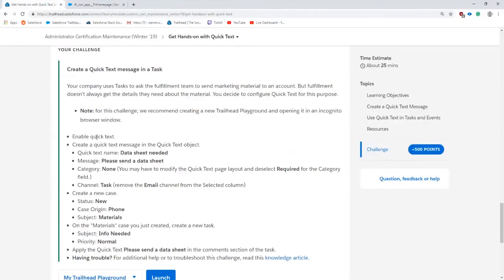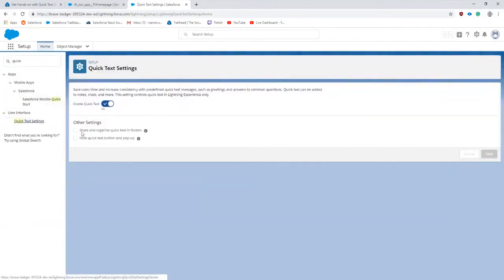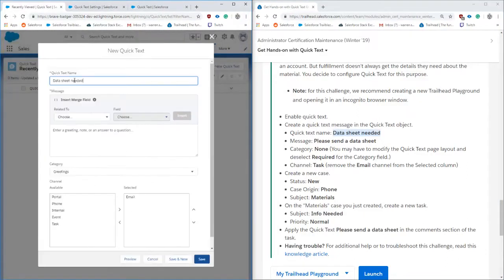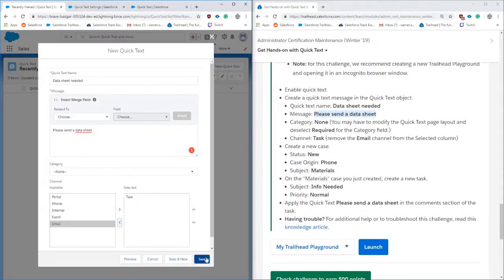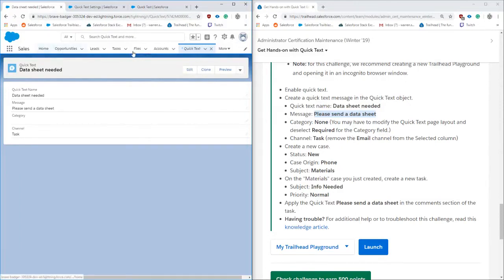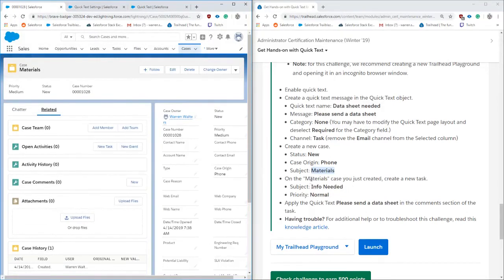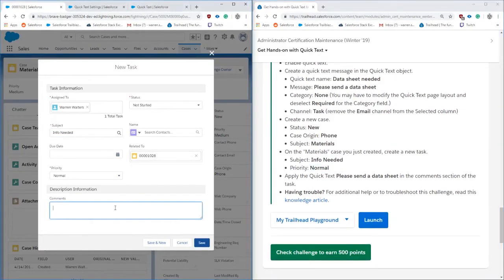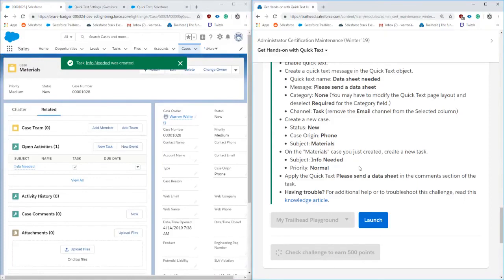Administrator Certification Maintenance (Winter ’19) Challenge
Administrator Certification Maintenance (Winter ’19)

Reviewing Quick Text and completing challenges.

Want to take your Salesforce Knowledge to the next level? Want to learn advanced Salesforce admin, developer, consultant skills? Want to pass the certification exams the first time? Go to my training platform